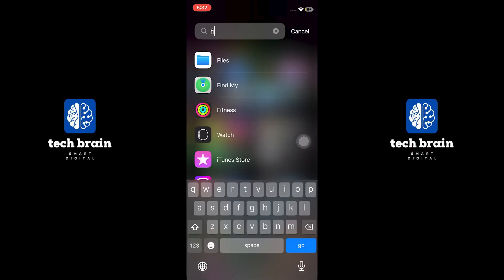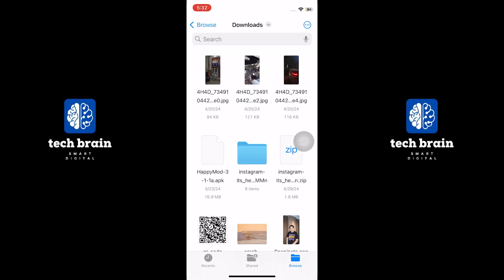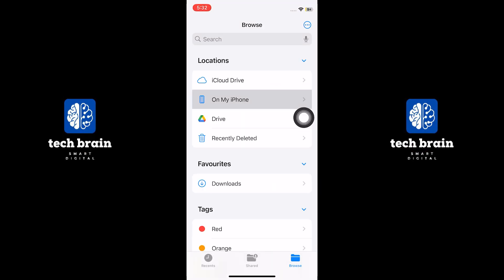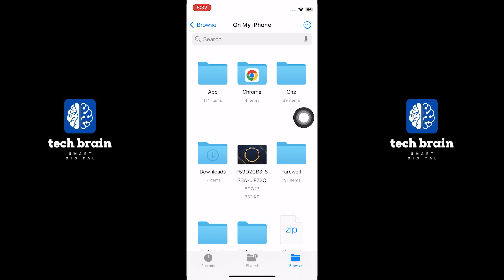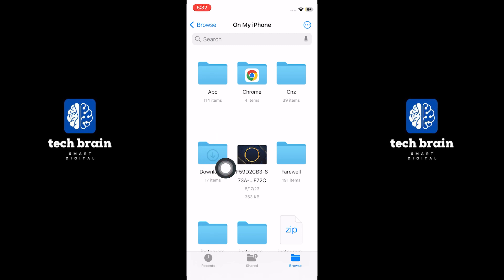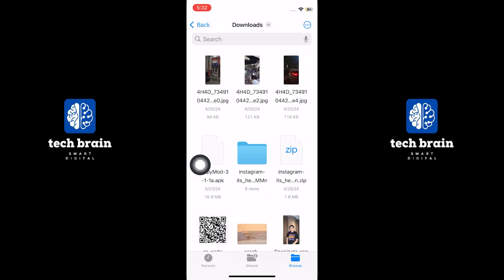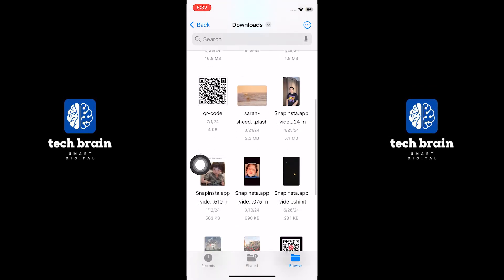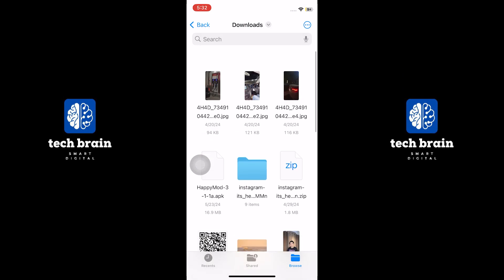How To Check Downloaded Files On iPhone (2024)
In this video, i will teach you How To Check Downloaded Files On iPhone